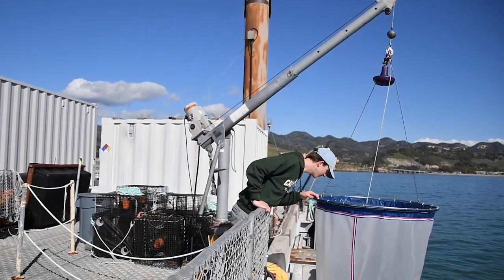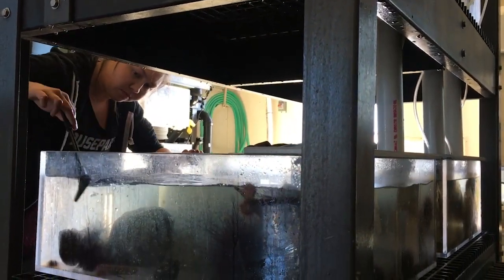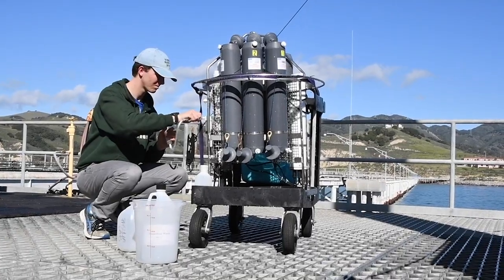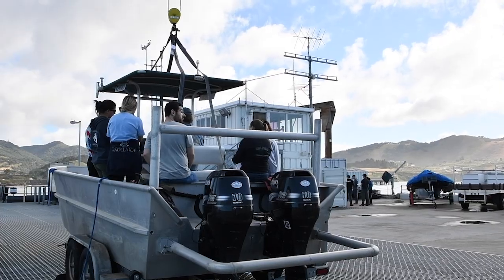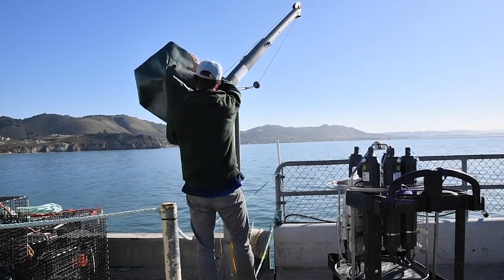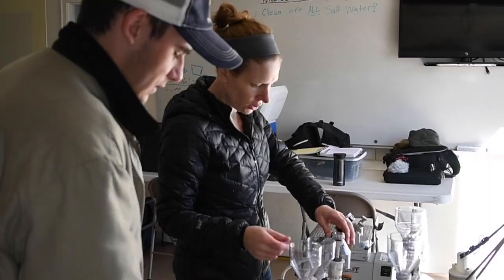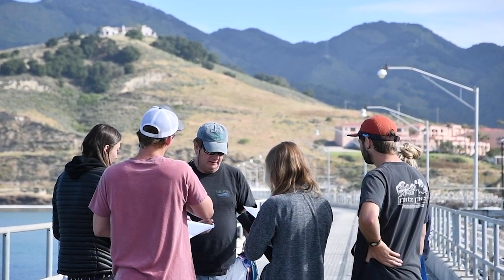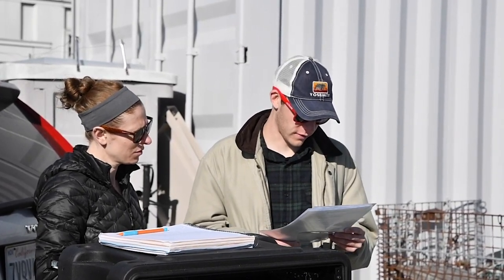The Cal Poly Research Pier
The Cal Poly Pier is unique in providing unparalleled access to the marine environment. This access promotes Learn by Doing by allowing students, within a short drive from campus, to transition not only to the coast but actually one kilometer out to sea. This entryway to an entirely new environment opens up many possibilities for hands-on learning and experiences.

Learn more about the Cal Poly Pier and the Center for Coastal Marine Sciences